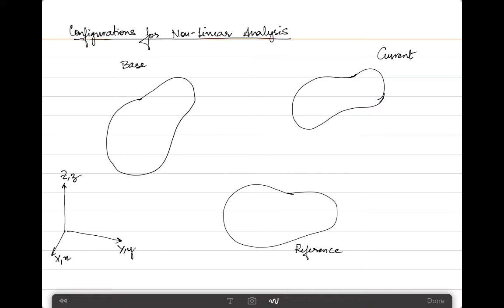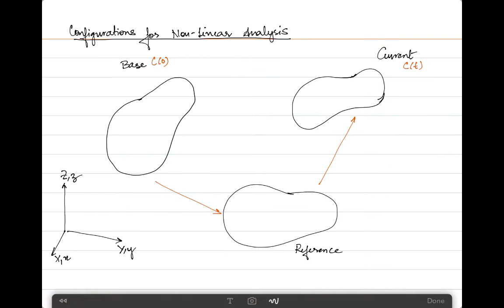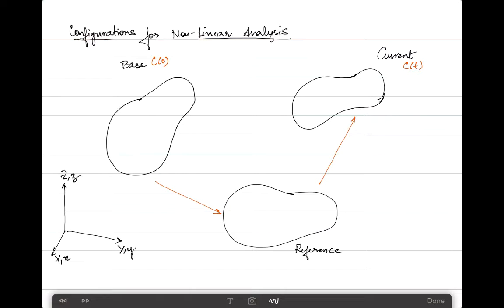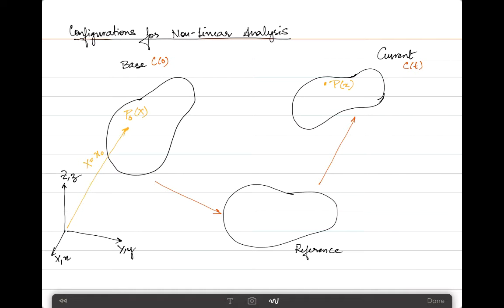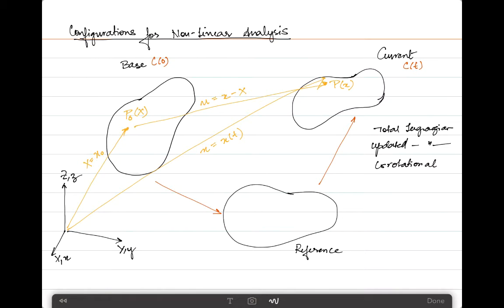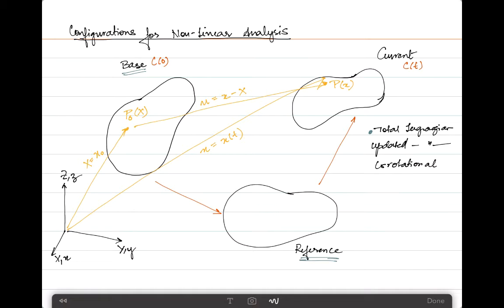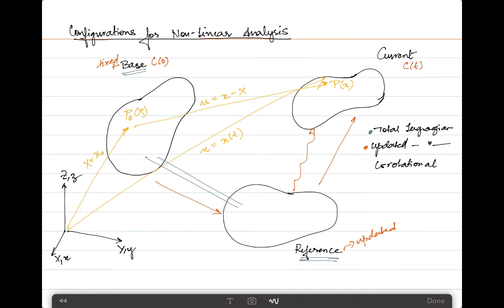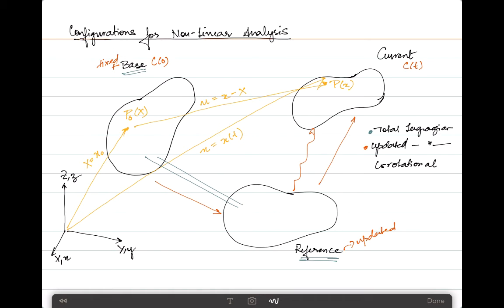Fundamentals - Configurations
In this video, the configurations used in the continuum's state in undeformed and deformed frames are discussed